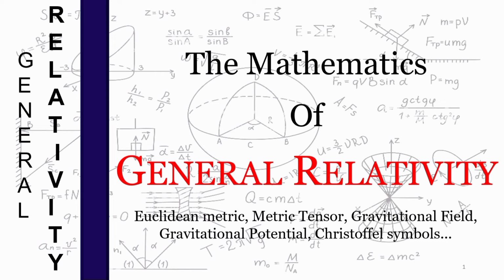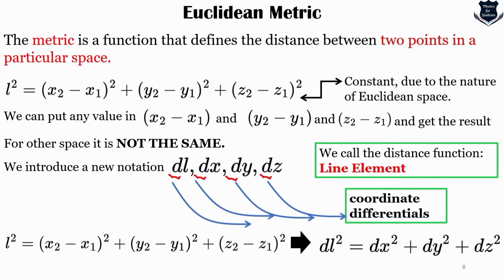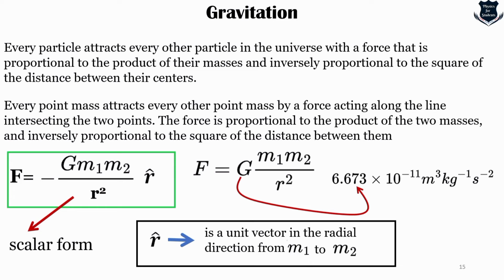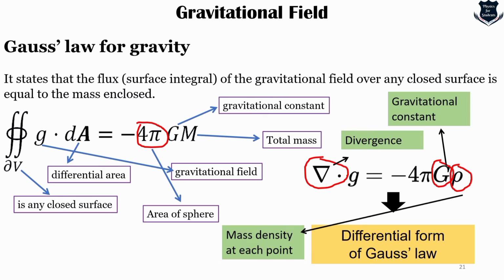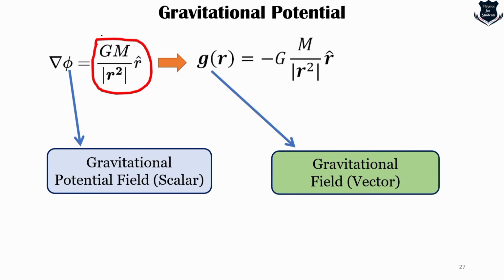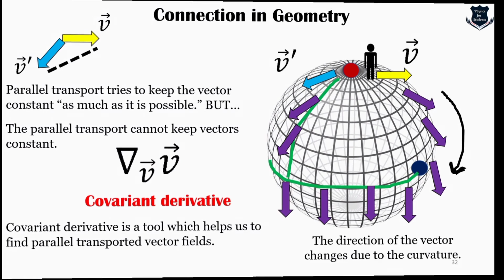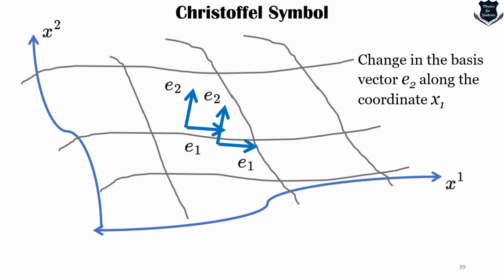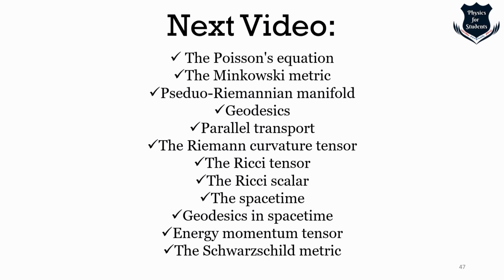General Relativity | General relativity lecture | General relativity math | Einstein field equations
In this video of General relativity, I have explained the general relativity math and Einstein field equations. I have explained step by step the mathematics of General relativity. Starting from the Euclidean geometry, I have explained Euclidean metric, Newton' laws of motion, Newton's concepts of gravity, gravitational potential, and usage of Christoffel symbols. The mathematics covered is simple and easy to understand,

00:00 - 01:12 - Introduction
01:13 - 01:48 - Topics
01:49 - 05:41 - Euclidean geometry
05:42 - 11:29 - Euclidean metric
11:30 - 13:35 - Newton's laws
13:36 - 16:43 - Gravitation & gravitational acceleration
16:44 - 21:44 - Gravitational field
21:45 - 29:18 - Gravitational field & Christoffel symbols
29:19 - 32:17 - Christoffel symbols
32:18 - 38:19 - What is connection in geometry
38:20 - 43:33 - Geometric meaning of Christoffel symbols
43:34 - 48:56 - Christoffel symbols in terms of the metric
48:57 - 51:26 - Summary and topics for next video

My name is Shounak.